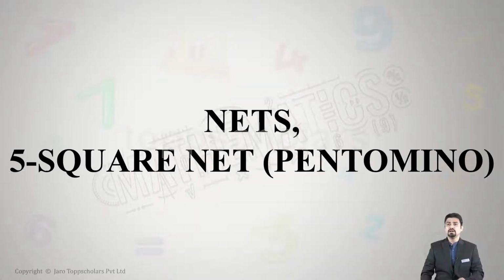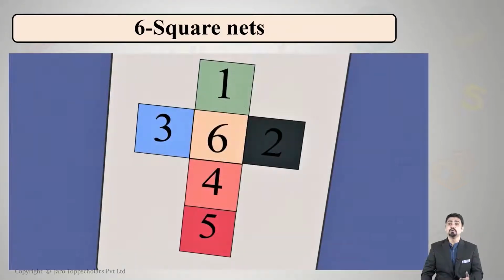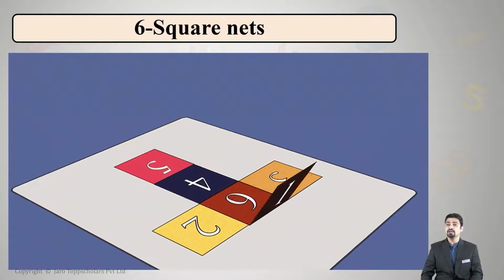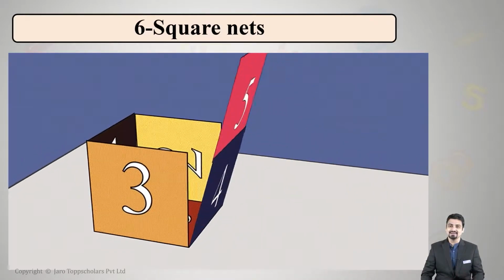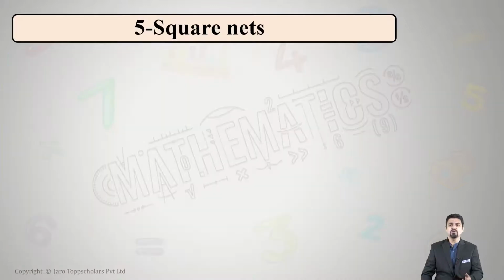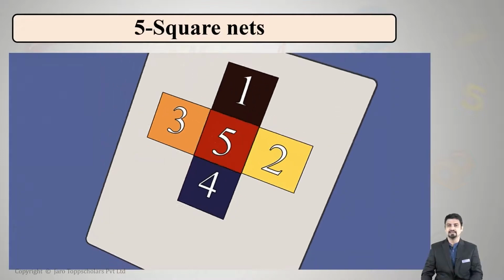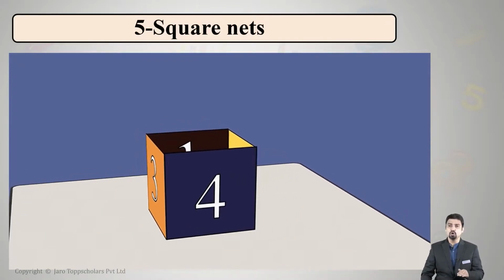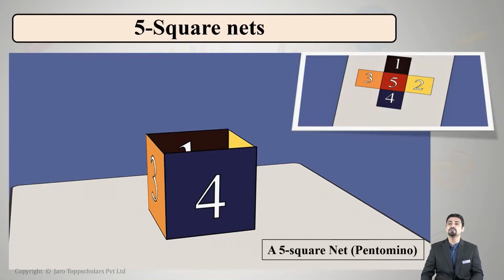Understanding nets of various solid figures | Maths | Solids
Understanding nets or pentamino of various solid objects and formation of these objects from these sets. Nets, pentamino, solid objects, solids

Nets, pentamino, solid objects, solids